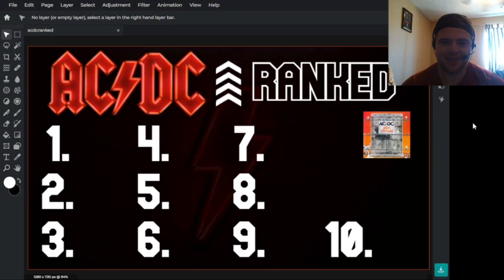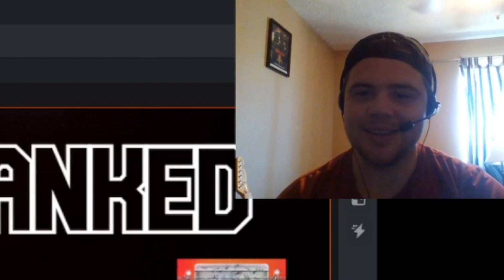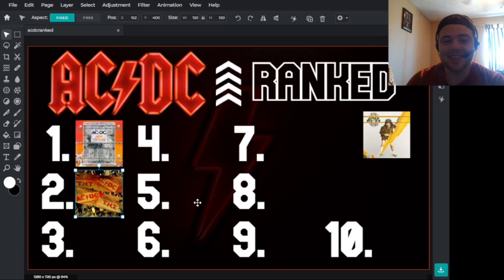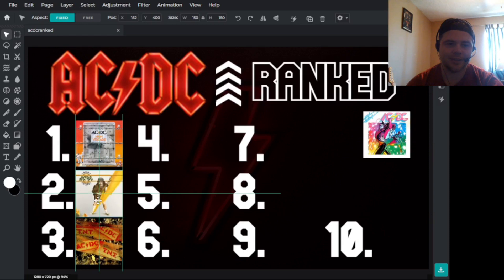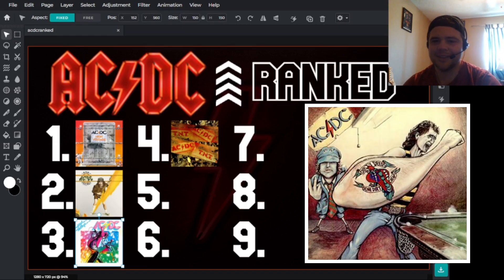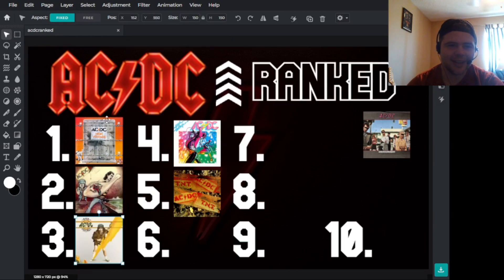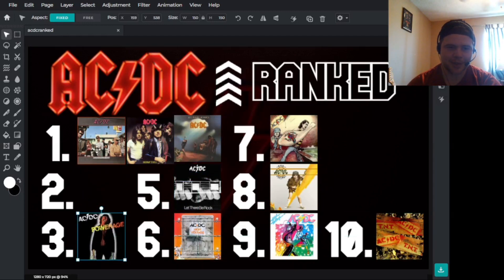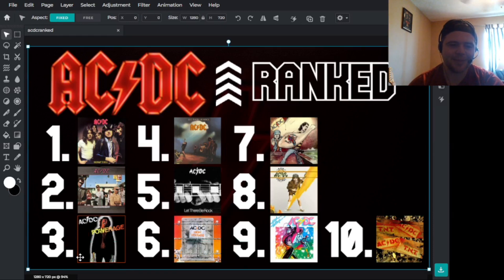Ranking all the AC/DC Bon Scott era ALBUM COVERS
Ranking all of the AC/DC album covers in the Bon Scott era